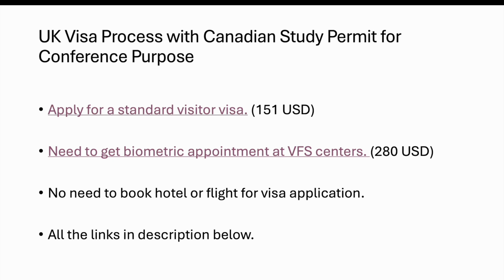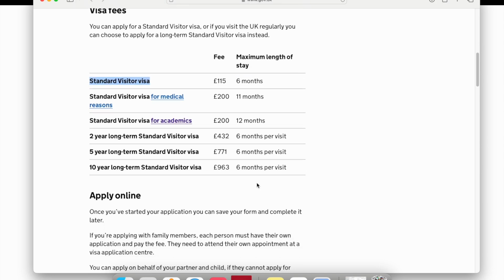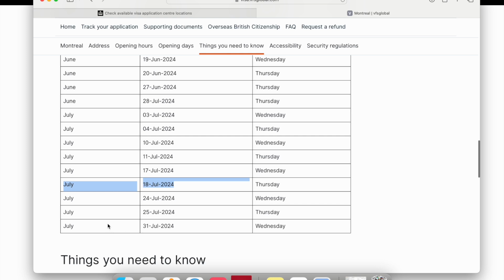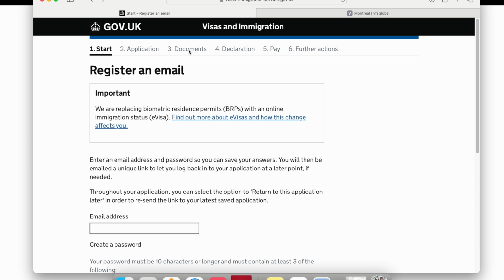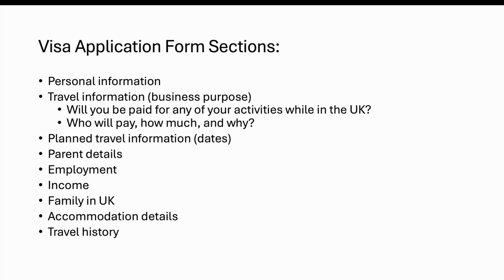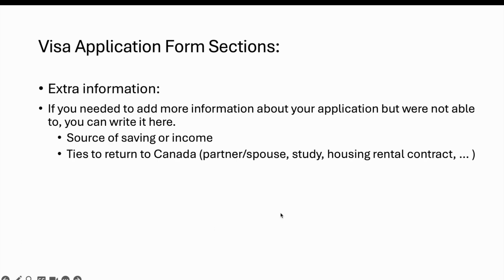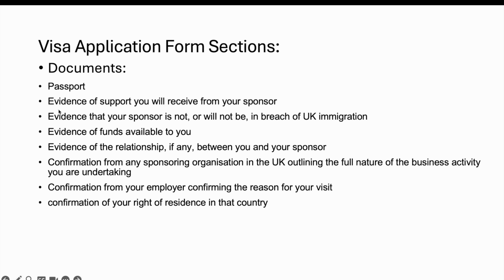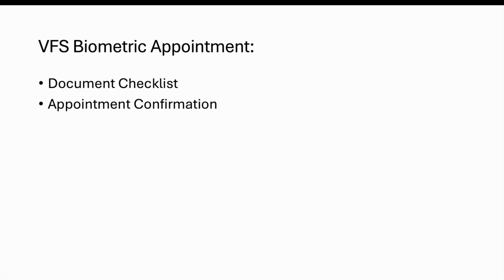How to apply for visitor UK Visa? from Canada with Study Permit For Attending Conference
A step-by-step guide to apply for UK visitor visa from Canada while you are a student. I will show you what documents I was asked for and how did I respond to application questions.

It took only 5 days from the biometrics appointment until I received my passport back.

Here are the application links explained in the video:

@d-visitor/apply-standard-visitor-visa